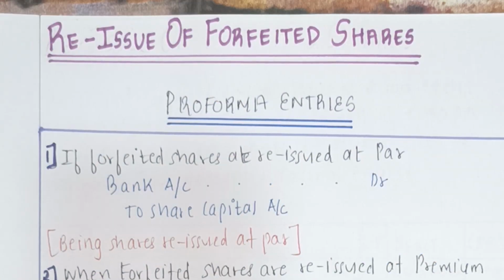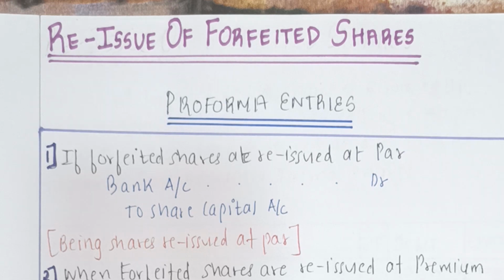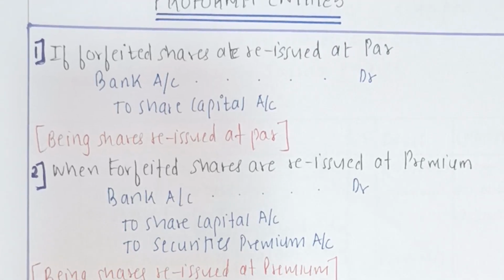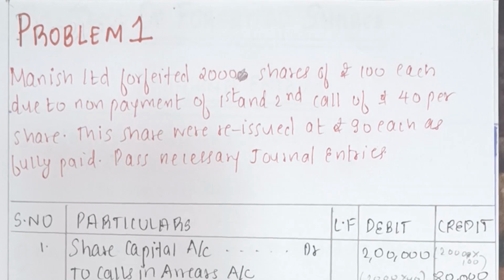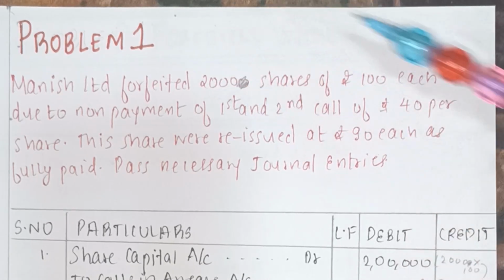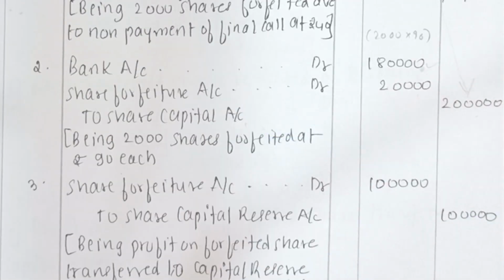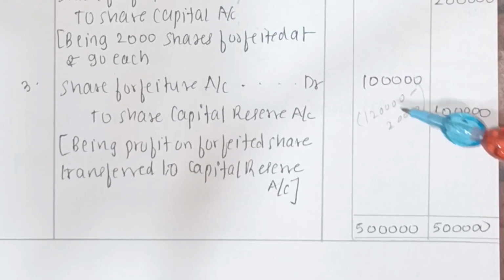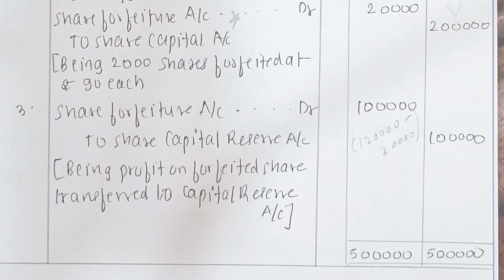Re-issue of Shares|Introduction to Share capital|Standard 12|Part10